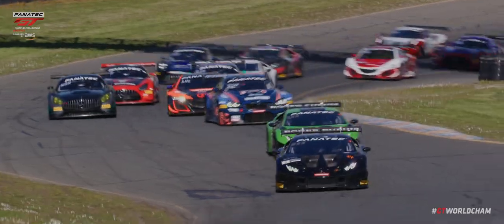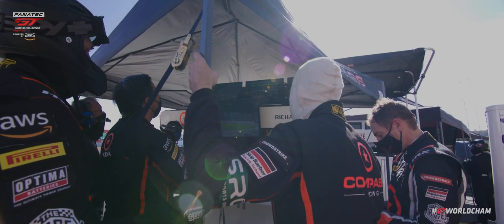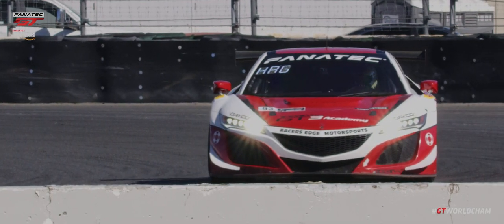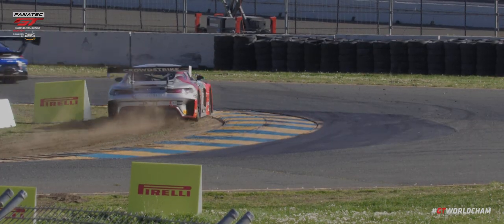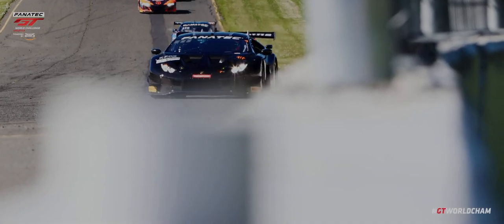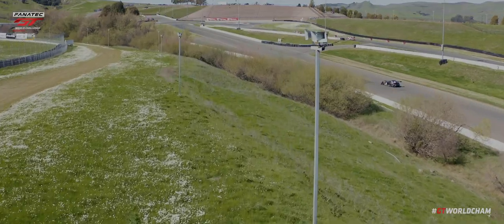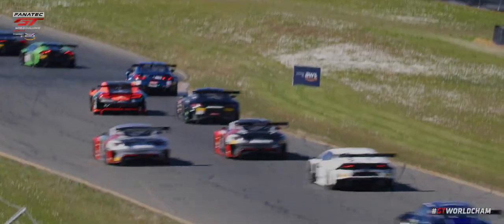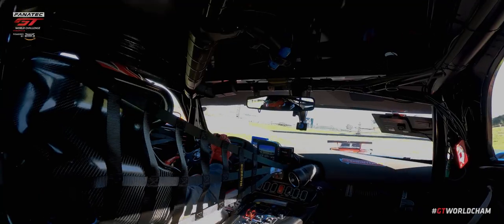Sonoma Postcard - Fanatec GT World Challenge America powered by AWS 2021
A look back at the 2021 season-opening rounds of the Fanatec GT World Challenge America powered by AWS championship at Sonoma Raceway, March 5-7, 2021.

Follow all the action at gt-world-challenge-america.com and across social channels
Facebook & Instagram: @gtworldchallengeamerica

Official Series Hashtag
Event Hashtag